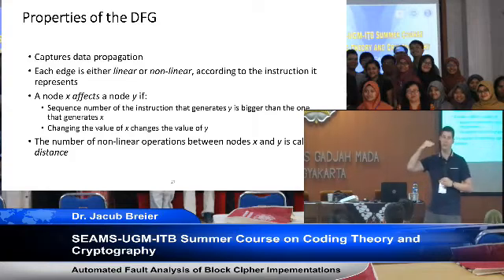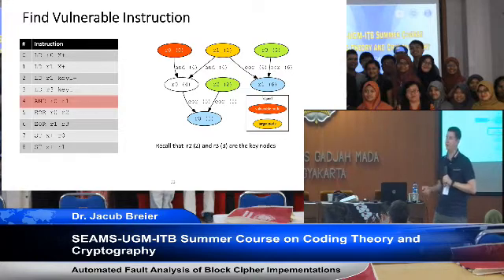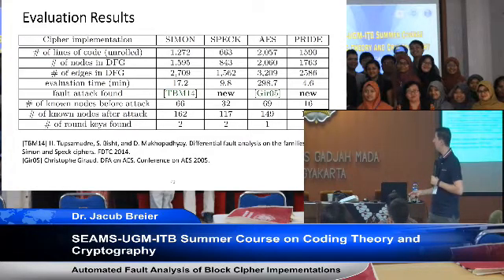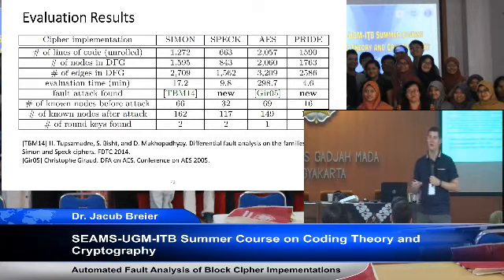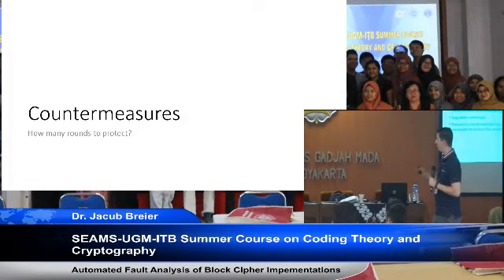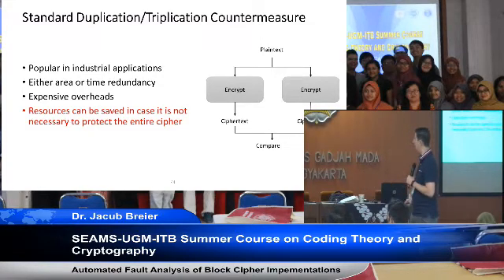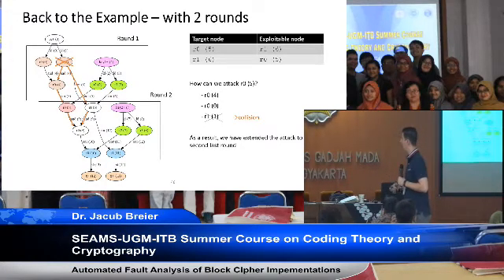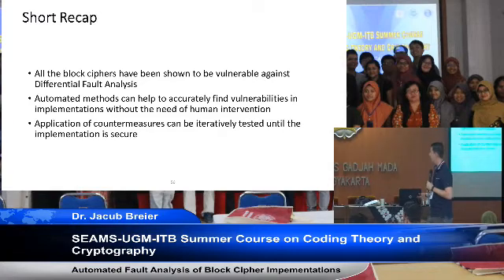SEAMS-UGM-ITB Summer Course on Coding Theory and Cryptography - Day 9 (Session 1)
Automated Fault Analysis of Block Cipher Impementations
Dr. Jacub Breier